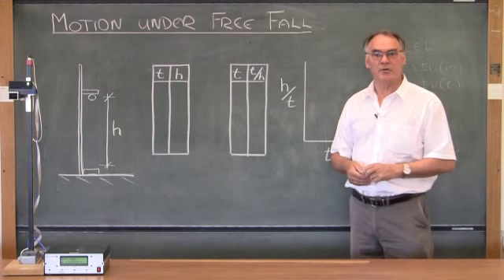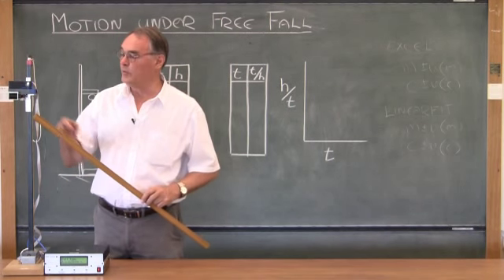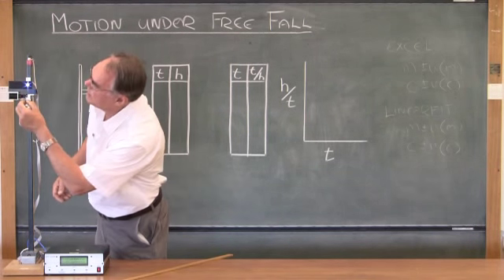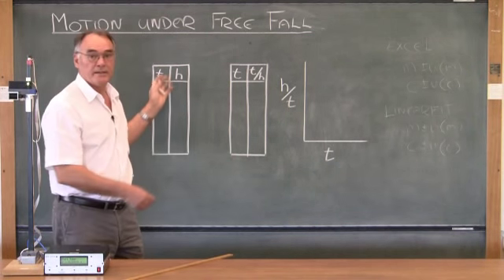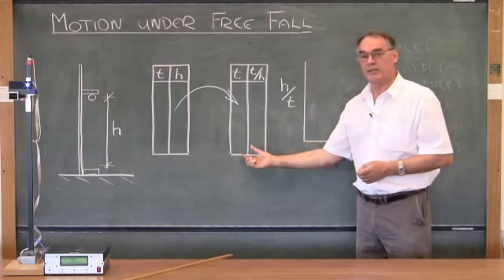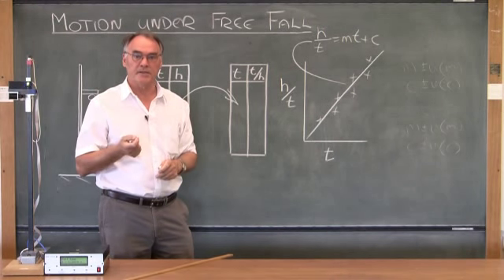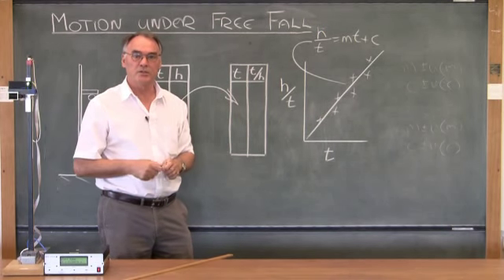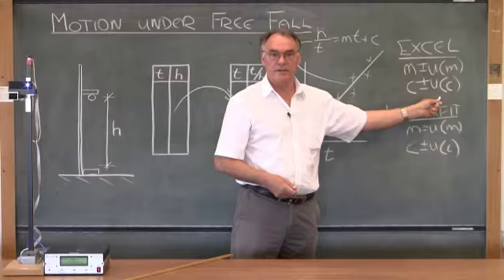1 4 1 Free Fall key points R1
Describes the key points of the free fall prac.